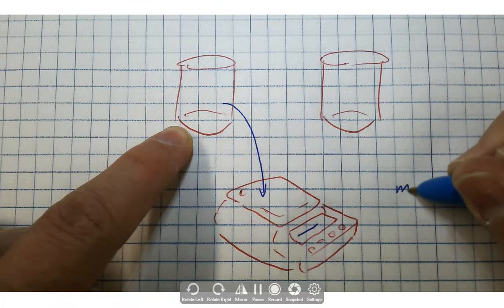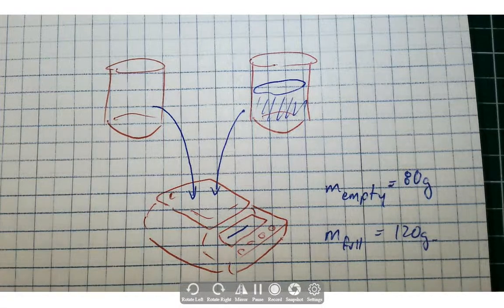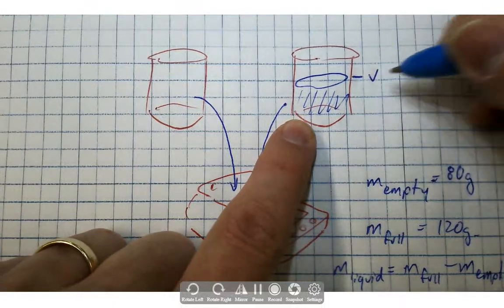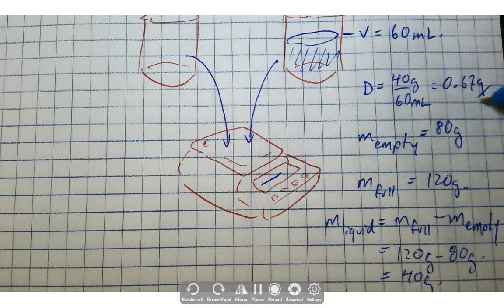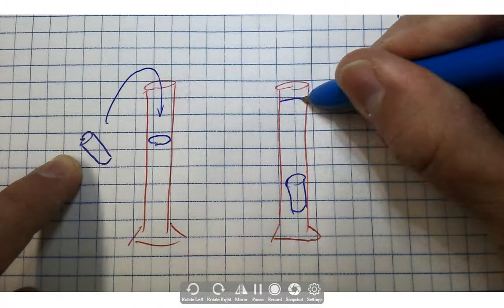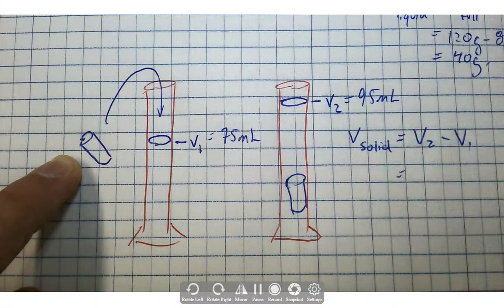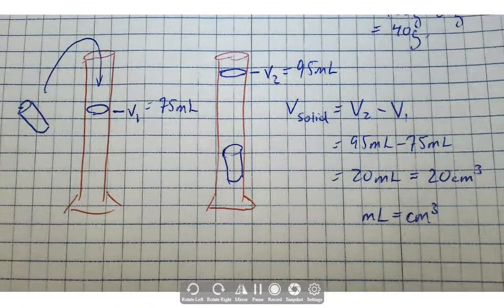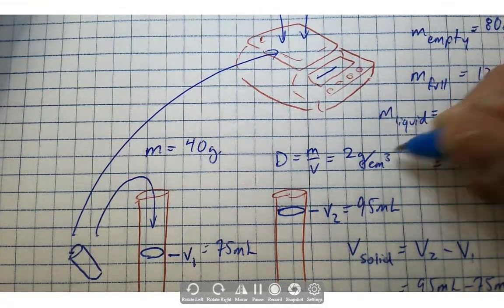SNC1W1 Chemistry Finding Mass and Volume Experimentally